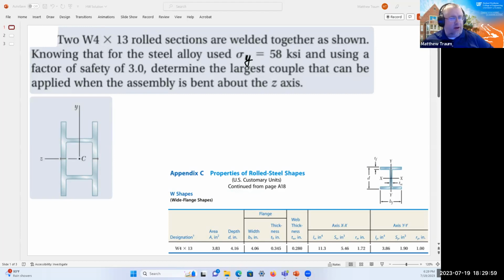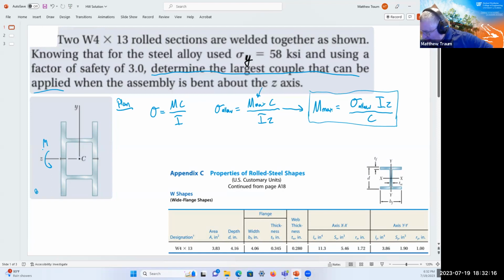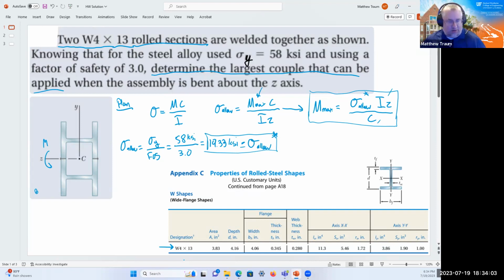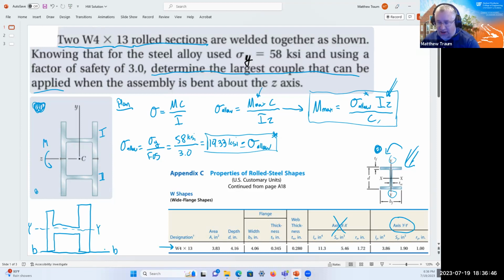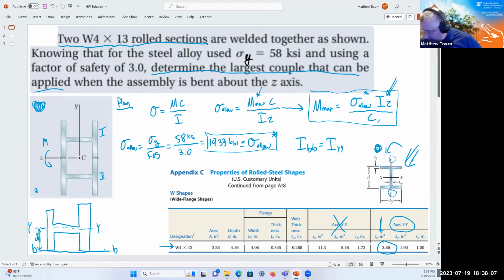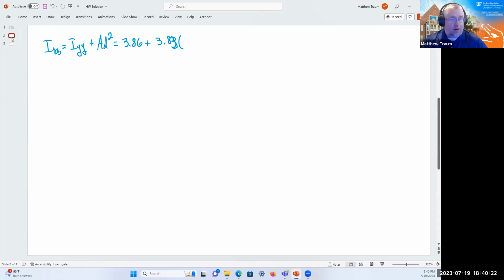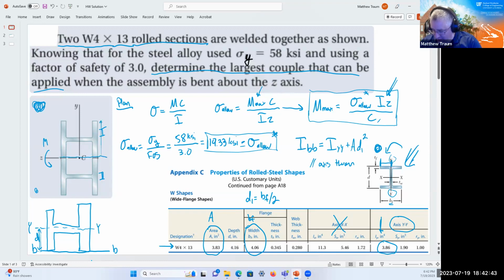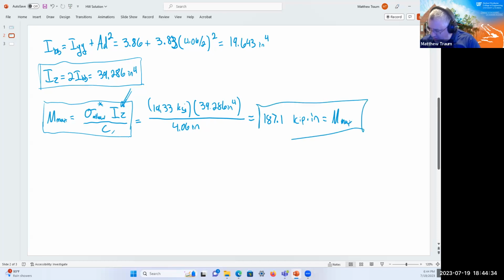Mechanics of Materials Example Problem Solution (HW 13a)